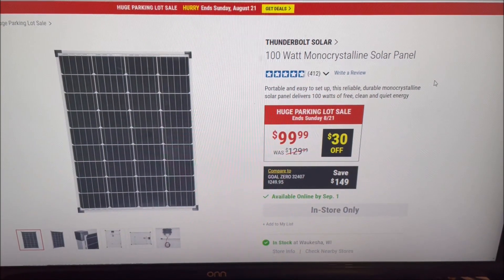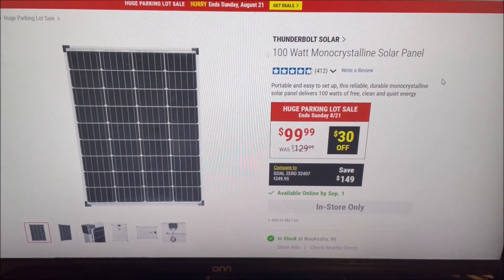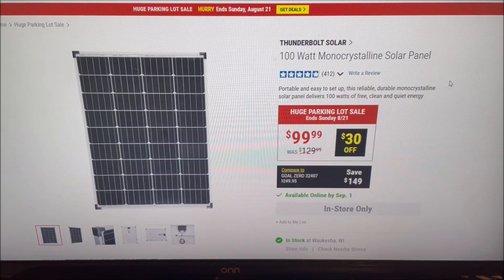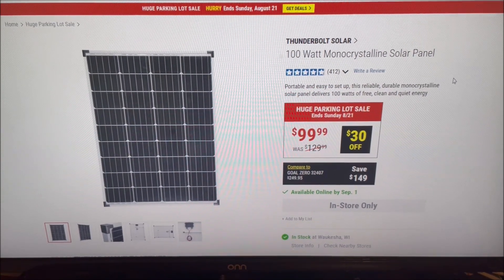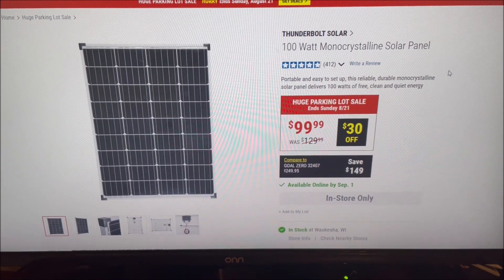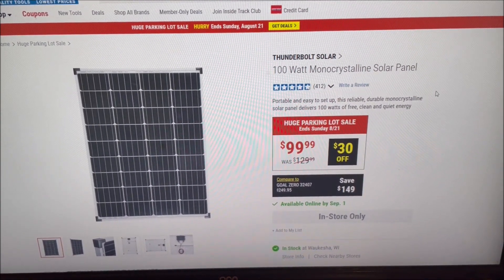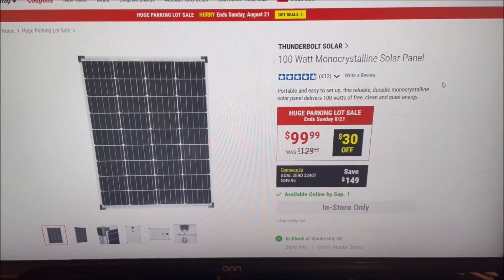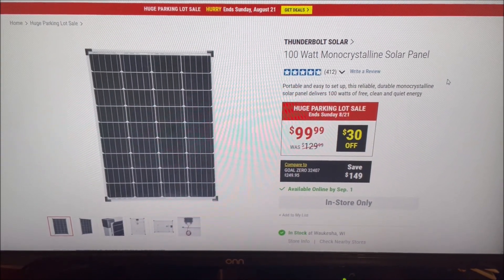Harbor Freight 100W Monocrystalline Solar Panel Sale - $99.99 - OPEN TO EVERYONE - SAVE $30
This Sale is open to Everyone!  Harbor Freight is having a Sale on their 100W Monocrystalline Solar Panels.  Sale price is$99.99.   Sale ends Sunday 8/21/2022 so act fast.  No Membership is required for this Sale.